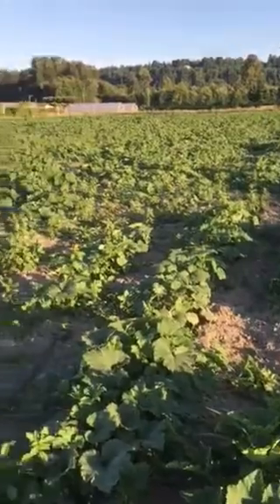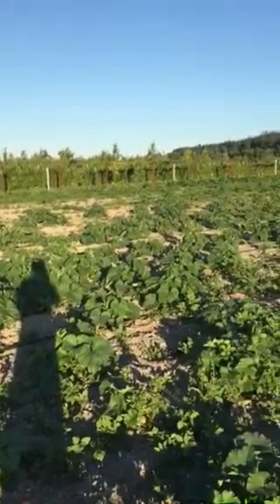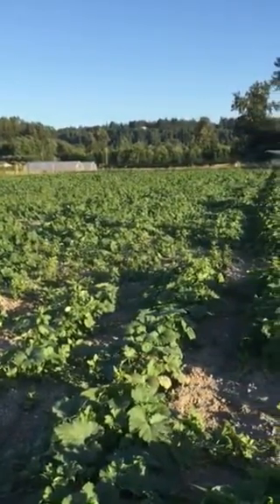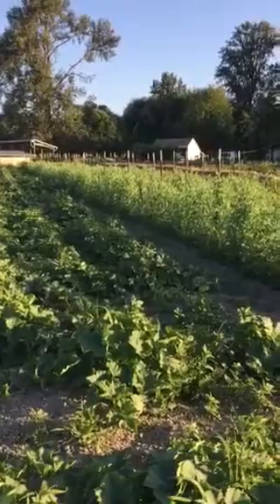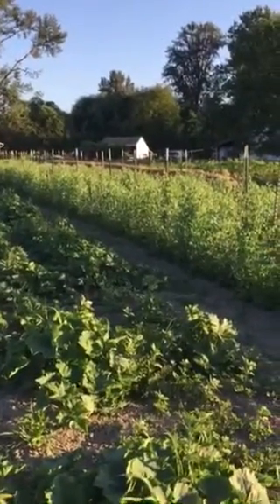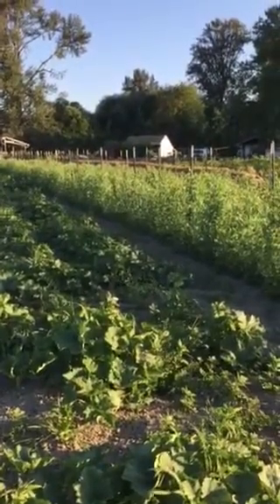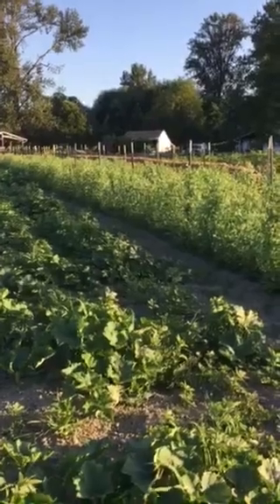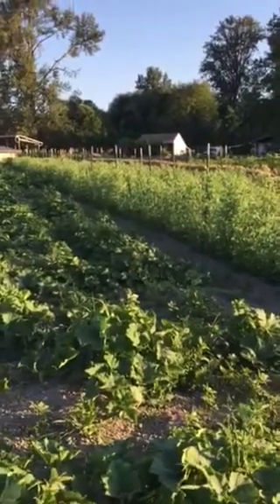Wednesday Farm Update - Fresh Garlic